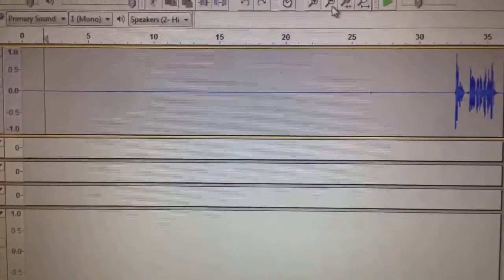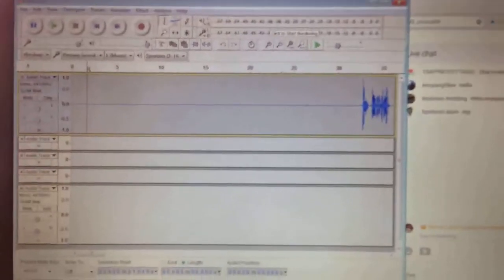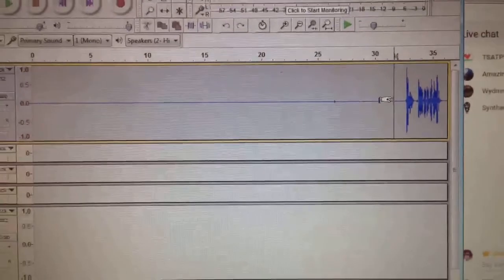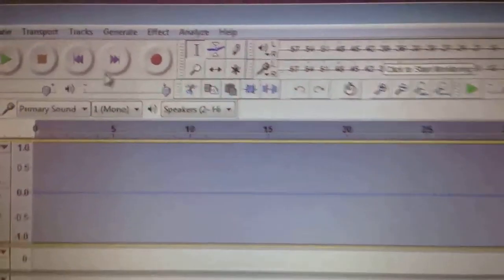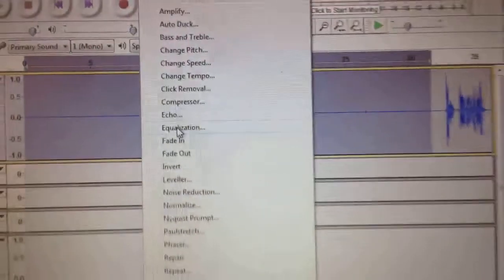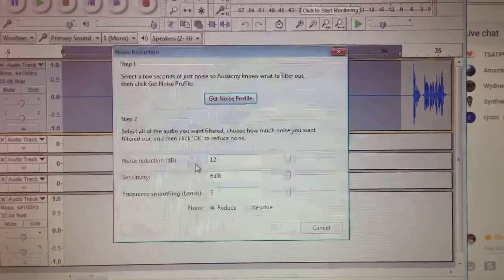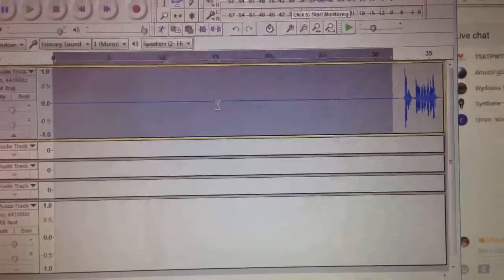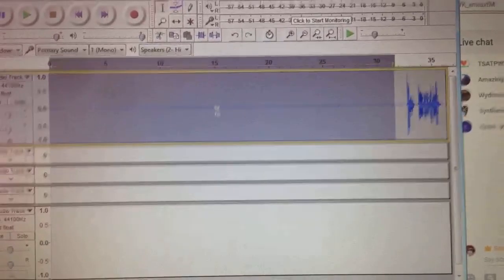TheeSherm's Audio Editing Crash Course: 2K Subscriber Bonus Pt 2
Content relating to the SCP Foundation, including the SCP Foundation logo, is licensed under Creative Commons Sharealike 3.0 and all concepts originate This page's art and graphic design is the work of Maal/mal-0.tumblr.com, Cyantreuse/sexycontainmentprocedures.tumblr.com, IllogicalVoid, and SoManyLostThrowaways respectively, and is released under the same license.